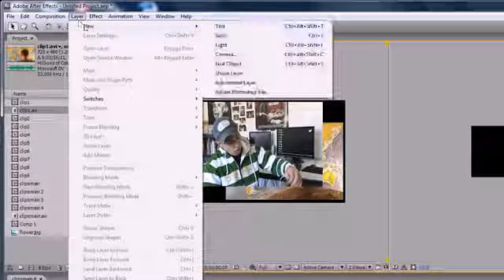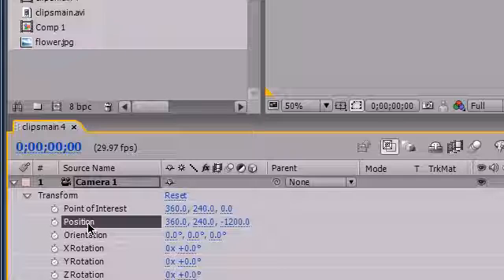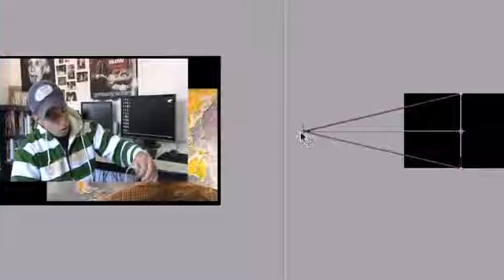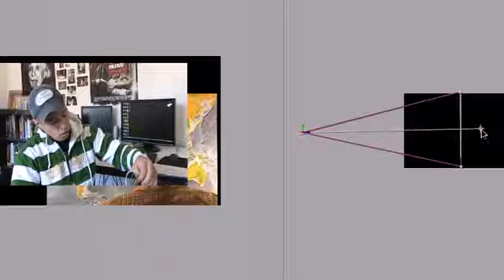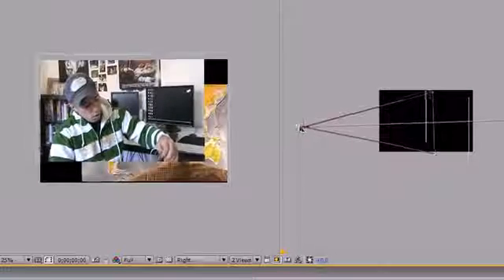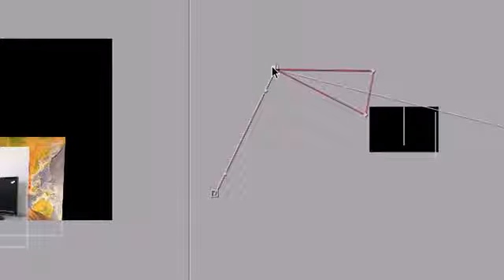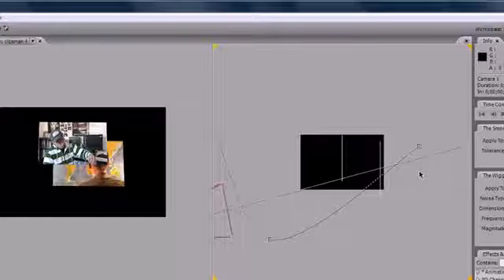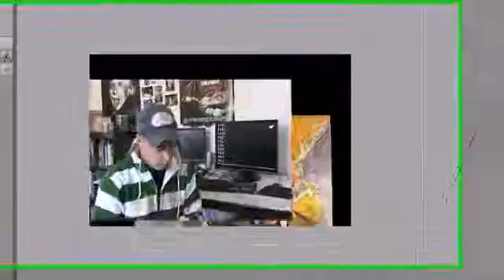27 After Effects Tutorial 27 Animating Cameras